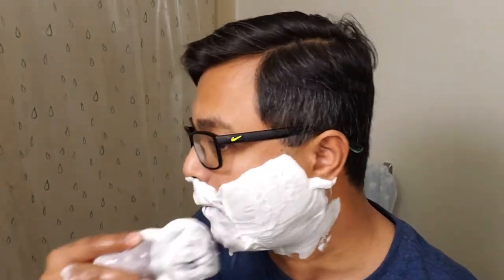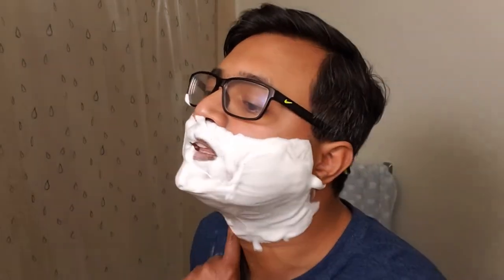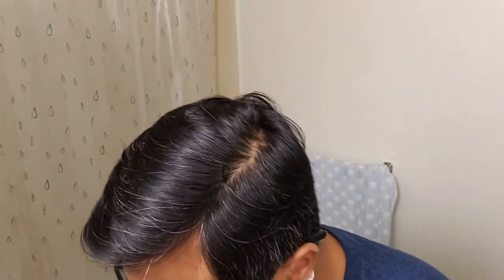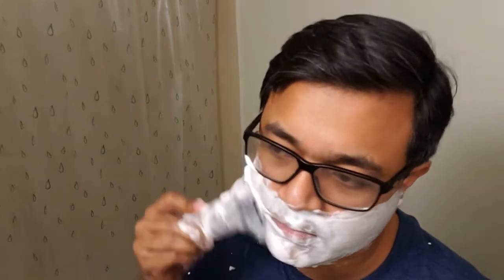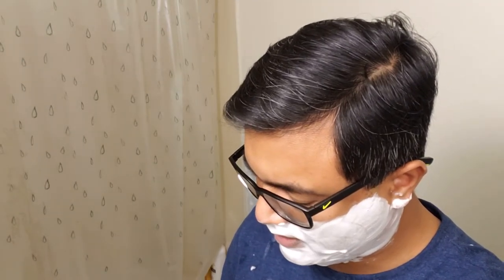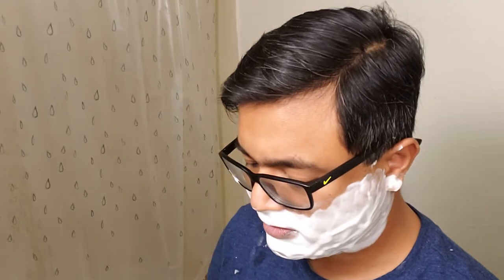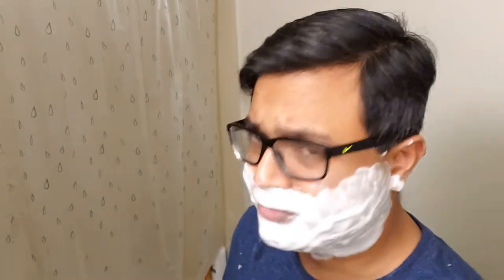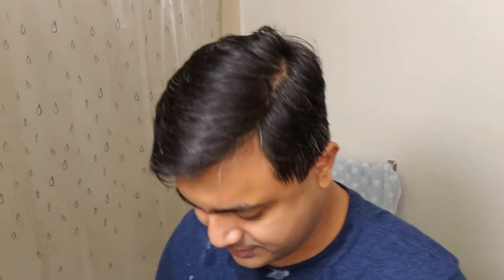Wolfman Razors WR-2 1.55mm SB - Initial Impressions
In this video, I am sharing my first impressions of WR-2 1.55mm razor. I am also comparing this razor with Muhle R41.

Shaving Soap - Nuavia Nera
Shaving Brush - Dogwood/JohnB Timberwolf 26mm
Razor - Wolfman Razors WR-2 1.55mm SB vs Muhle R41
Blade - Personna Red (Second Use)